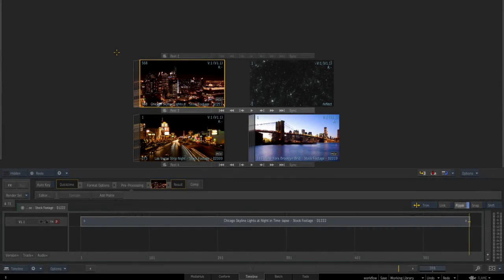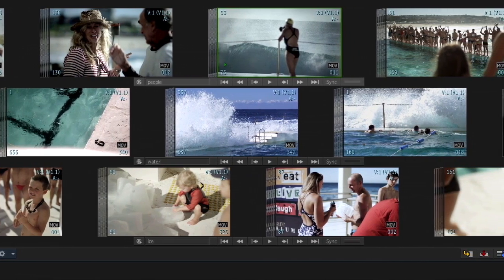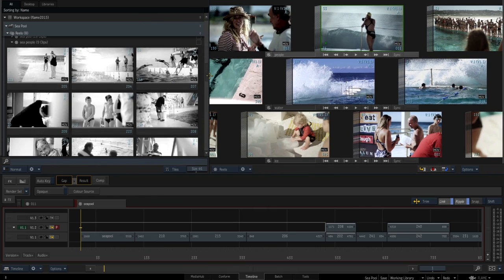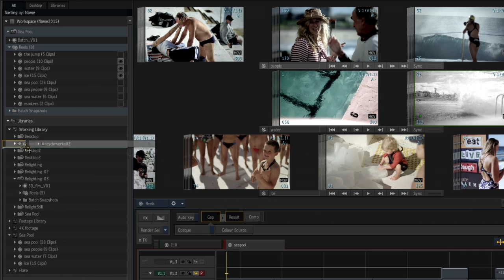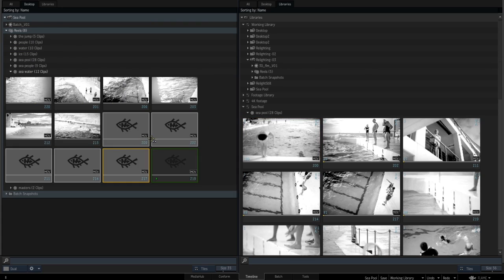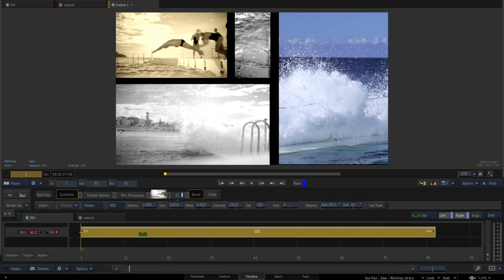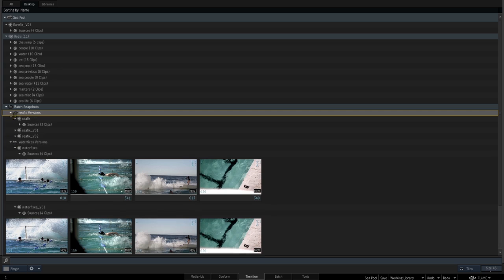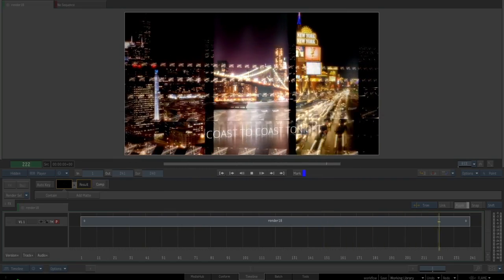Flame Desktop Workflow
Your clients marvel at your ability to brainstorm on the fly in their presence-- and the Flame Desktop has always been at the heart of that process. Flame 2015 delivers the final touches to the desktop workflow providing the high-performance environment you need for visual organization and fast development of your most creative ideas.